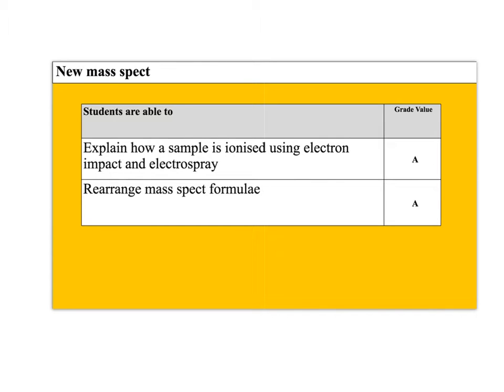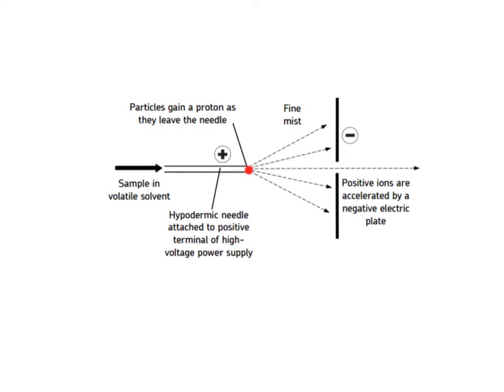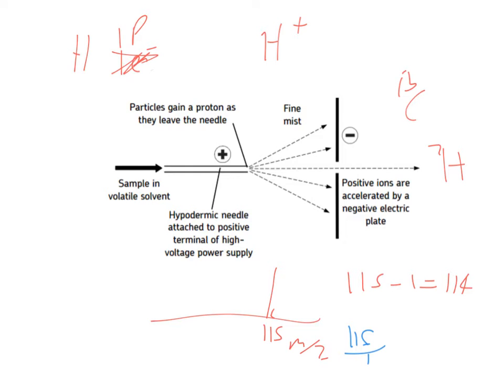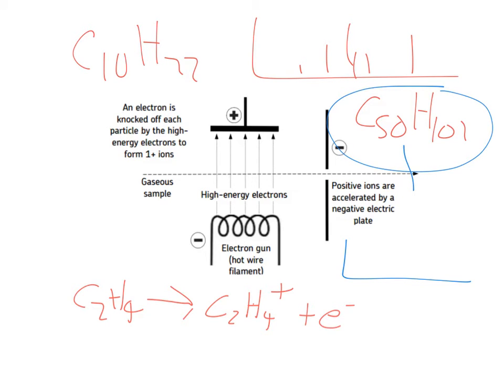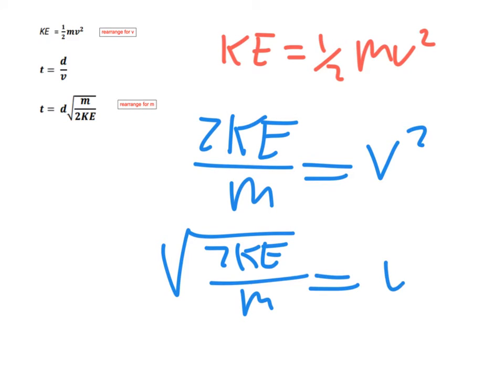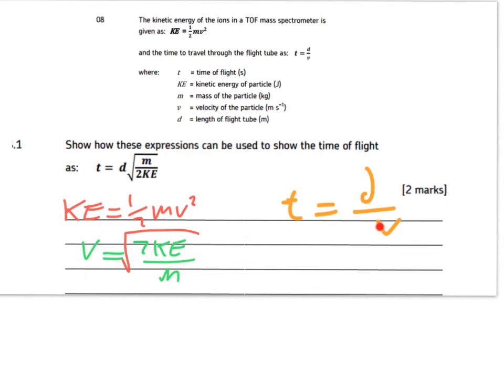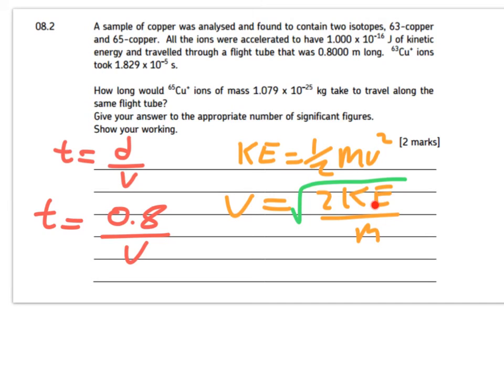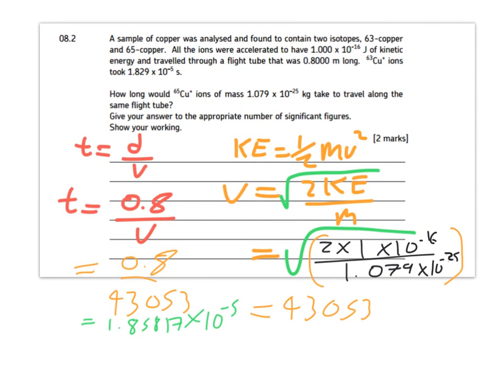The mass spectrometer L2 - AS Chemistry - AQA New spec